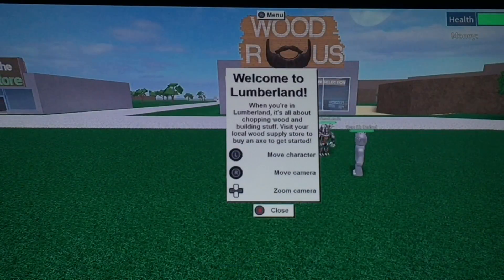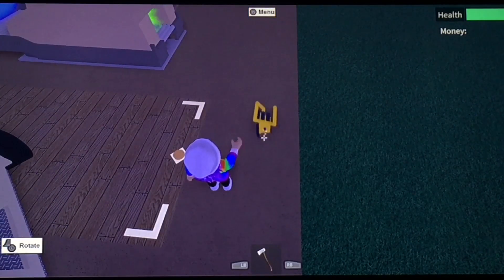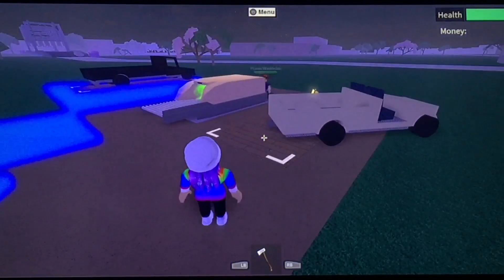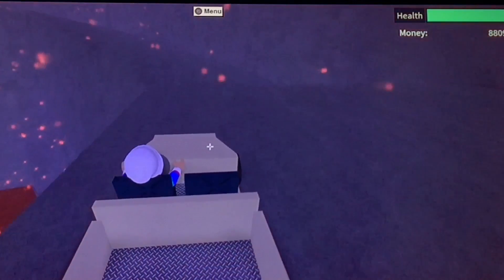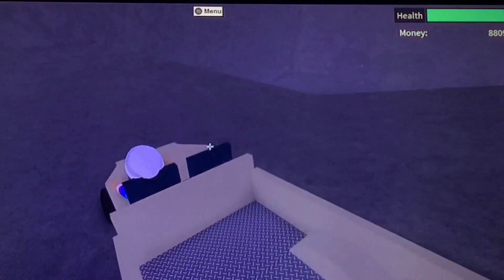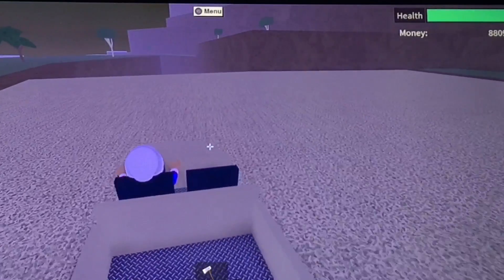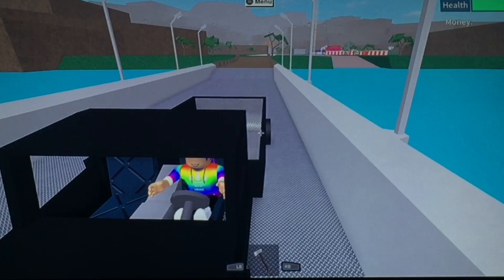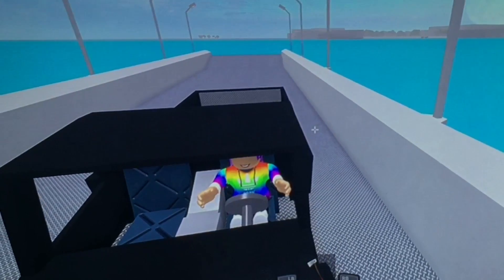LUMBER TYCOON 2: TIPS AND TRICKS YOU MAY OR MAY NOT KNOW (PART 4)